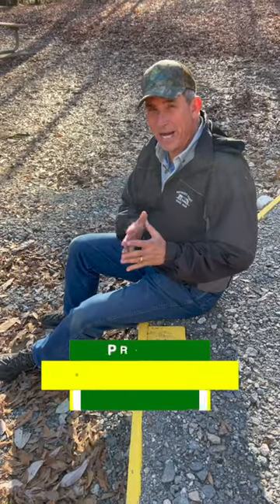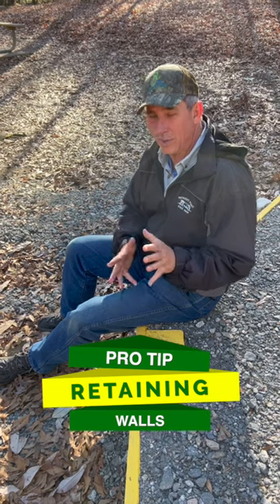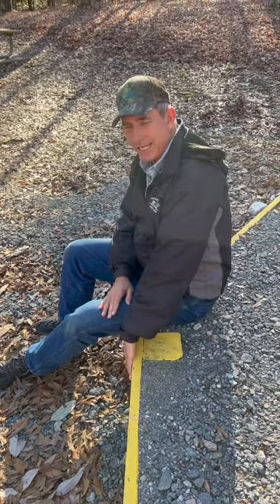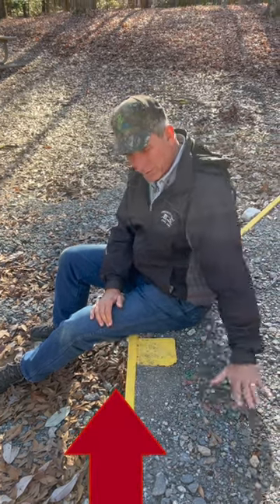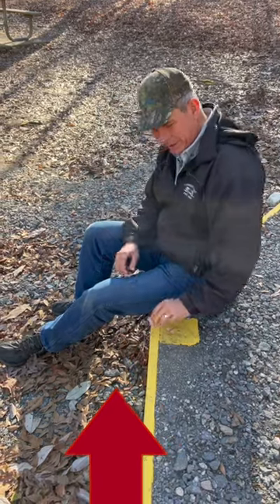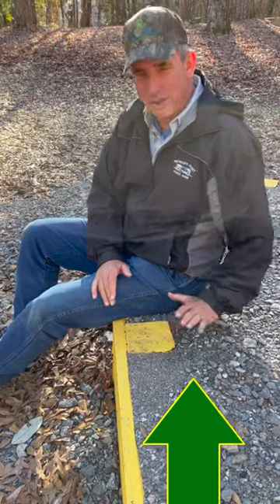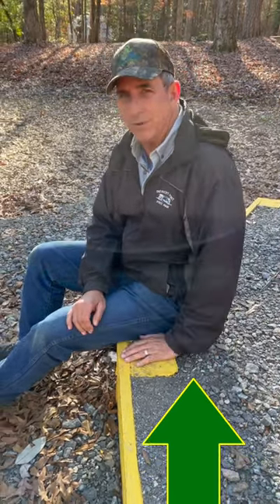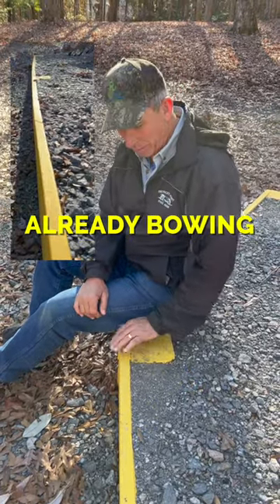Another Pro Tip | DIY RETAINING WALLS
Want more Info? Create your DIY retaining wall with boulders, or just use them to accent your landscape.  Here's a full video packed full of information on boulders and retaining walls